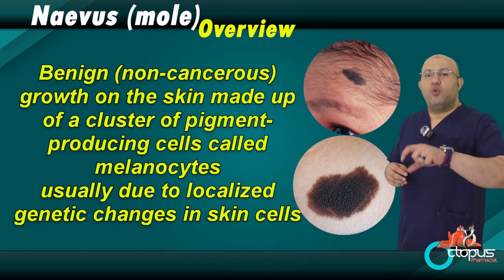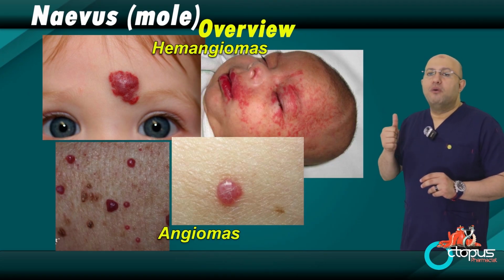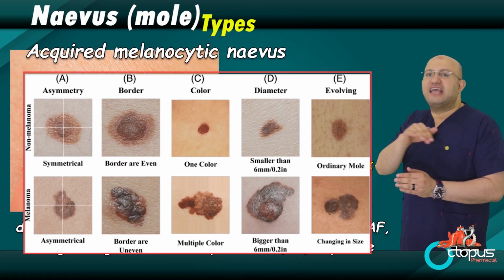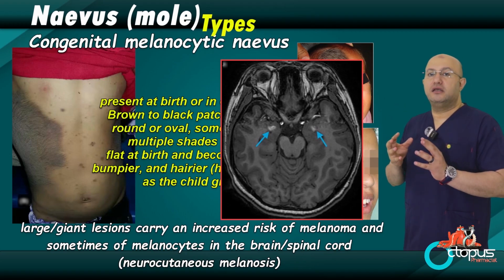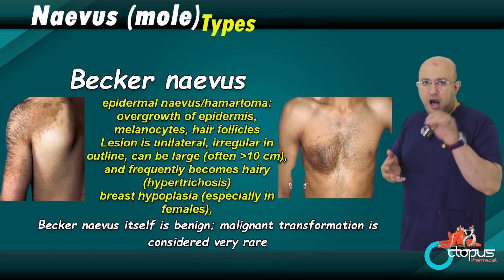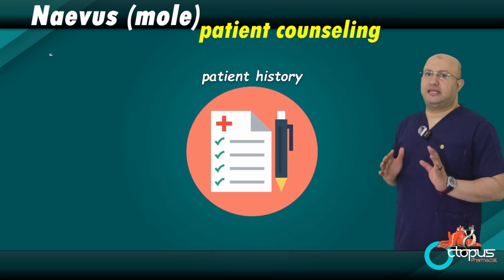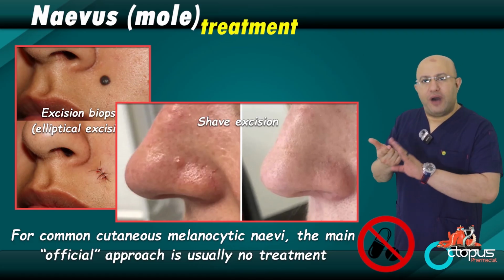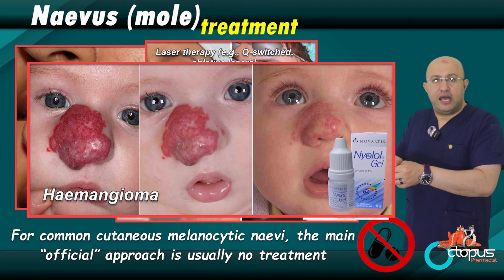When to Remove a Mole, When to Just Watch, and When to See a Specialist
This scientific pharmaceutical channel aims to provide simplified scientific content to the public and to raise the pharmaceutical level of pharmacists by providing clear, up-to-date, and detailed information. I hope you enjoy the channel and find it informative and up-to-date.
For financial support
0:00. General introduction about nevus (mole)
4:48. Top 10 types of nevi and (How to distinguish skin cancer)
14:07.  5 main patient counseling points
16:03. Treatment guideline

moles on skin
skin moles
what is a mole
mole check
moles and cancer
nevus skin
types of moles
mole removal
skin cancer moles
abcde moles

Cancer risk keywords
melanoma moles
does my mole look cancerous
abcde rule moles
mole changing color
suspicious moles
melanoma signs
mole asymmetry
mole border irregular
mole diameter 6mm
evolving mole

Visual identification keywords
what does melanoma look like
mole pictures
skin cancer pictures
moles before after cancer
identify skin moles
bad mole photos
normal vs cancerous mole
mole images hd
skin lesion photos
nevus vs melanoma

Types of nevi keywords (from file)
acquired melanocytic nevus
congenital moles
dysplastic nevus
atypical moles
blue nevus
spitz nevus
nevus sebaceus
halo nevus
becker nevus
nevus of ota
nevus comedonicus

Congenital nevi keywords
congenital mole baby
giant congenital nevus
small congenital nevus
medium congenital nevus
birth moles risk
neurocutaneous melanosis
congenital nevus melanoma

Management keywords
when remove mole
mole biopsy
dermoscopy moles
monitor skin moles
see dermatologist mole
mole itching bleeding
safe mole removal

Treatment warnings keywords
home mole removal danger
mole removal myths
no folk remedies moles
avoid thread mole removal
laser mole removal safe
sunscreen prevent moles

Sun exposure keywords
sun exposure moles
uv rays moles
sunscreen moles
vitamin d moles
prevent new moles

Hemangioma vs nevus
red birthmark vs mole
hemangioma baby
nevus vs hemangioma
vascular birthmark

Long-tail trendy keywords
how to tell if mole is cancerous 2026
best mole checker app
moles on face dangerous
remove mole at home safe
types of birthmarks moles
dysplastic nevus syndrome
spitz nevus vs melanoma
blue nevus removal
becker nevus laser
nevus of ota treatment
nevus comedonicus acne
abcde mole rule explained
congenital mole brain risk
atypical mole pictures
halo nevus fading
sebaceous nevus scalp
melanoma early signs mole
skin moles map body
count moles cancer risk
family history moles melanoma
mole changes fast dangerous
dermatologist mole exam
mole dermatoscope view
biopsy mole results
pediatric congenital nevus
giant mole child surgery
sunburn cause new moles
sunscreen spf moles
vitamin d without sun moles
folk remedies moles burn
vinegar mole removal fail
laser vs surgery mole
timolol hemangioma mole
nevus pictures real
common moles lifetime
adult new mole worry
pregnancy moles change
hormones cause moles
genetic moles family
spontaneous mole mutation
pigmented nevus definition
melanocytes mole cause
benign skin lesion mole
hundreds moles normal
mole hair safe pull
itchy mole see doctor
bleeding mole urgent
raised mole cancer
flat mole vs raised
mole size pencil eraser
color variation mole bad
mole halo white ring
becker nevus hair growth
ota nevus eye risk
comedonicus blackheads patch
nevus scalp hairless
spitz pink dome child
blue black deep mole
dysplastic large irregular
congenital hairy birthmark
acquired uv sun mole
melanoma transformation rare
abcde asymmetry example
border jagged mole pic
diameter growing mole
evolving symptoms mole
dermatology nevi guide
pharmacist mole advice
arabic moles explanation
hussein lotfi nevi
optus pharmacist derma
moles youtube 2026
nevus video chapters
skin spots explained
birthmarks types video
mole myths busted
safe sun skin moles
2026 mole trends
trending skin cancer video
viral mole check
youtube moles top
derma nevi tutorial

Question-based keywords (high engagement)
what causes skin moles
is my mole dangerous
how check mole cancer
remove mole without scar
laser mole safe
congenital mole risk baby
blue nevus melanoma
spitz nevus child worry
dysplastic nevus remove
becker nevus treatment
ota nevus laser
comedo nevus clean
halo nevus autoimmune
sebaceous nevus tumor
abcde mole apply
many moles high risk
new mole adult 30
mole sun exposure
vitamin d mole balance
home remedy mole fail
dermatologist near me mole
biopsy scar mole
dermoscope home use
pediatric nevus follow up
giant nevus mri brain

The video content is not intended to replace professional medical advice, diagnosis, or treatment. Always seek the advice of your doctor or other qualified healthcare provider regarding any questions you may have about a medical condition. Never disregard professional medical advice or delay seeking it because of something you have read or seen. Never stop or change your medication without consulting your doctor.